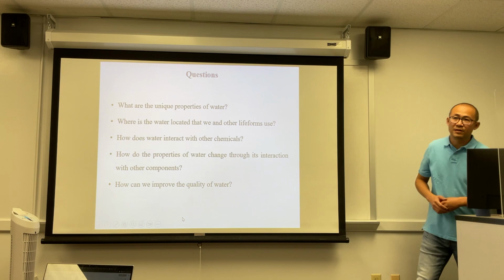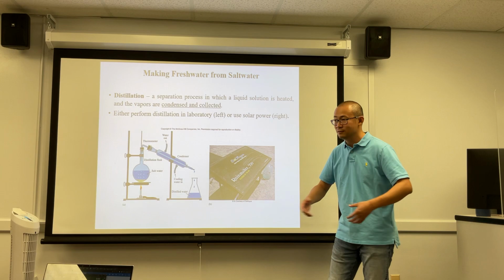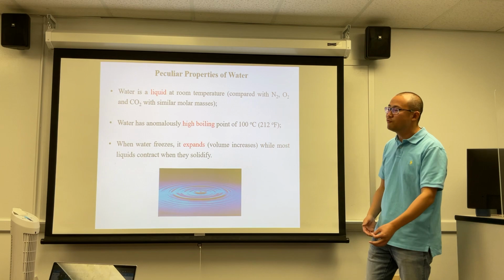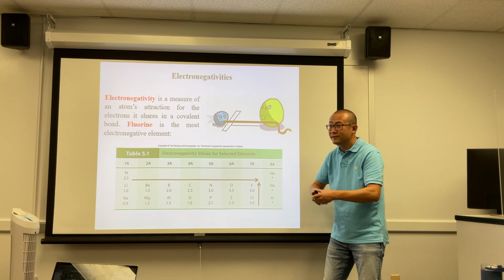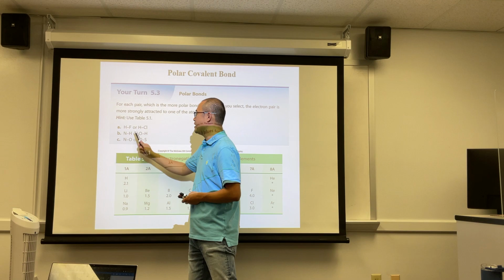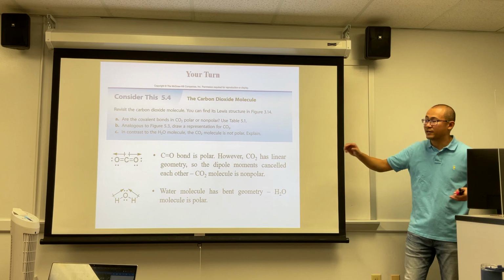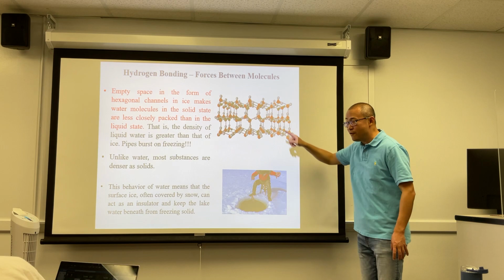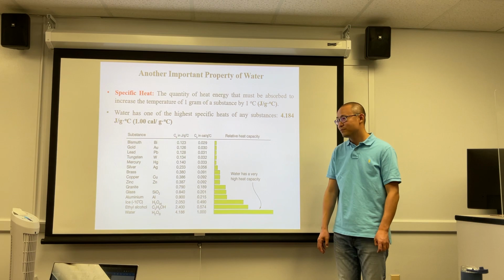CHEM 105 Lecture Recording Chapter 5 Water - 2023 - 1